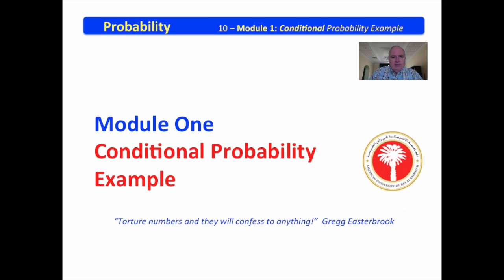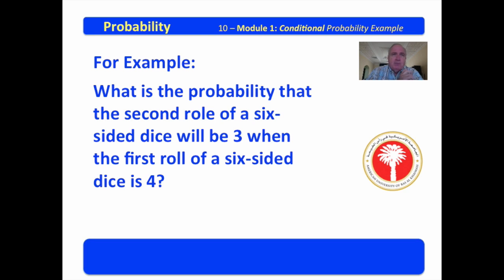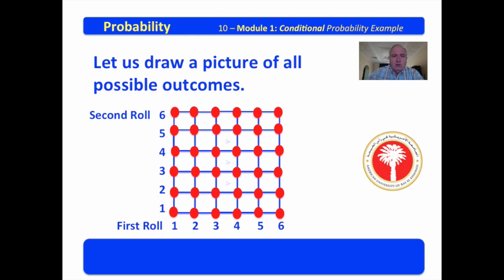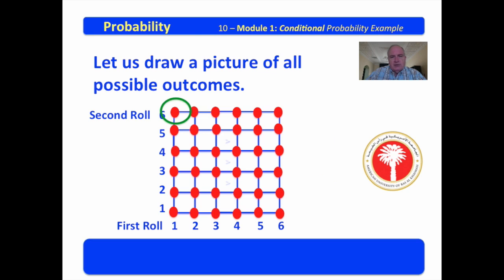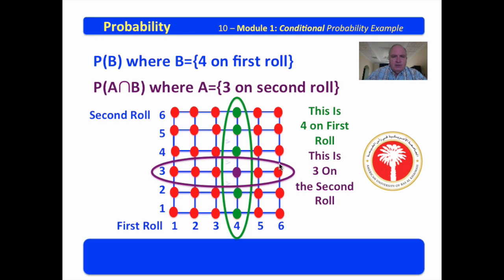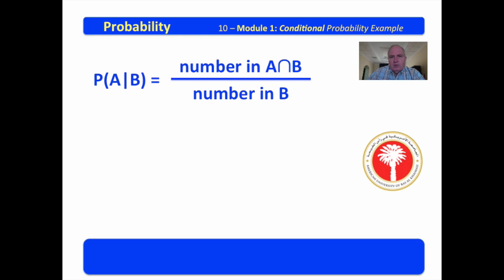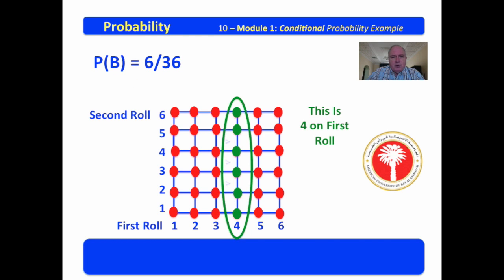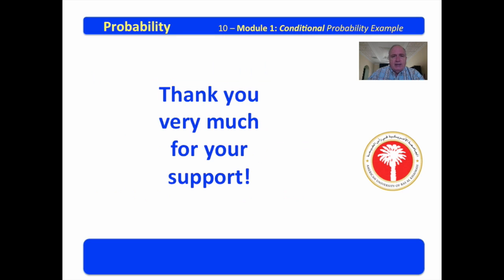10 Probability Module 1 Conditional Probability Example 1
This video is about 10 Probability Module 1 Conditional Probability Example 1